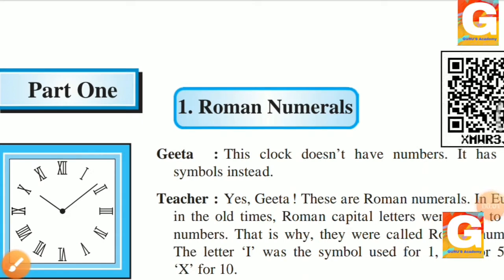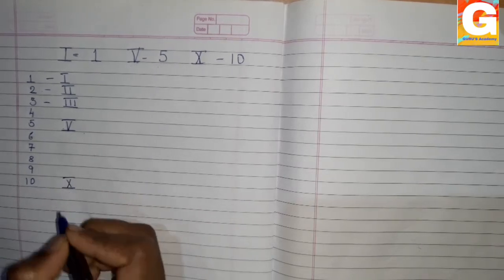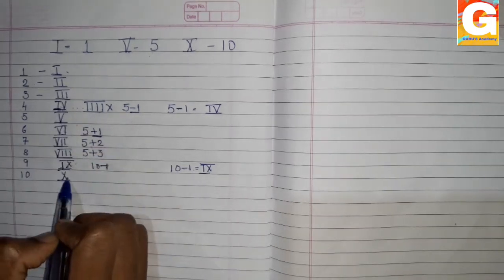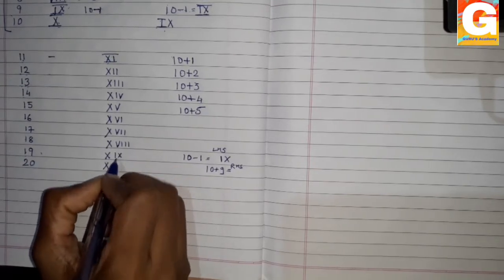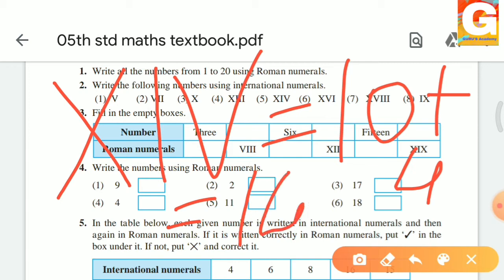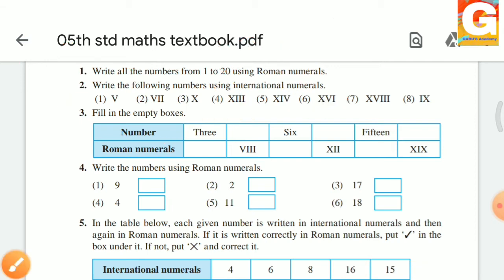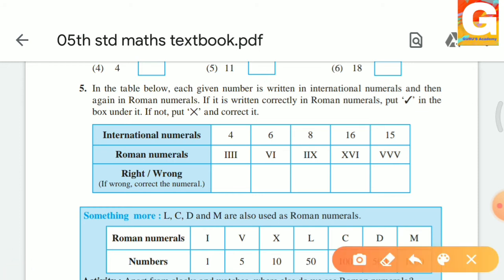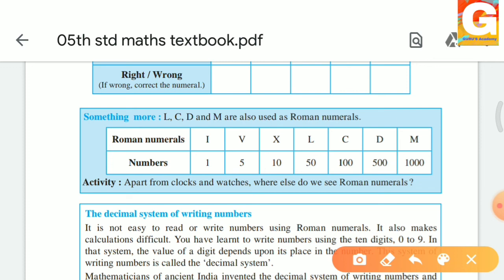5 Std Maths chapter 1 Roman Numerals SSC Board | Std 5 Maths lesson 1 Roman Numerals SSC Board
Maharashtra state board Mathematics class 5th Lesson 1 Roman Numerals.

Welcomes you all Student . This video is all about the topic - Maharashtra state board class 5th Math's. In this video I will teach you class 5th chapter 1.
I am sure that this video will clear all your doubts & query.

Your comment is valuable to me.

Amruta Miss
Bsc B.Ed.